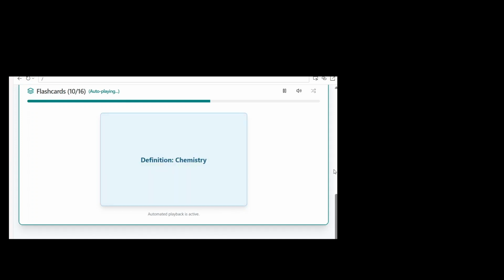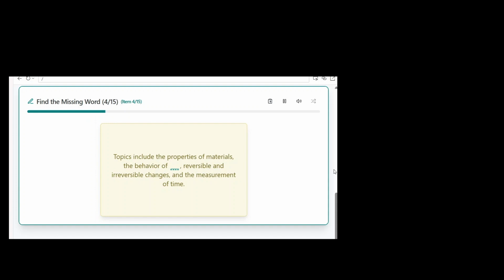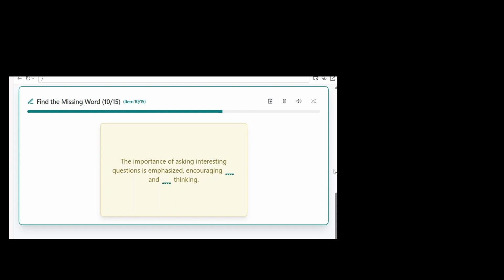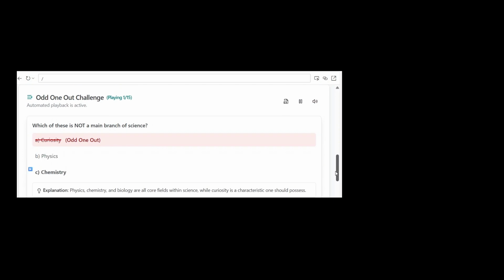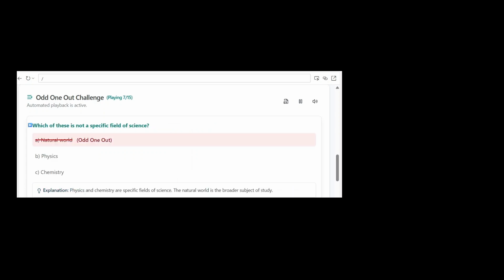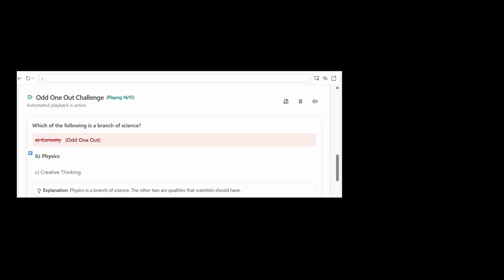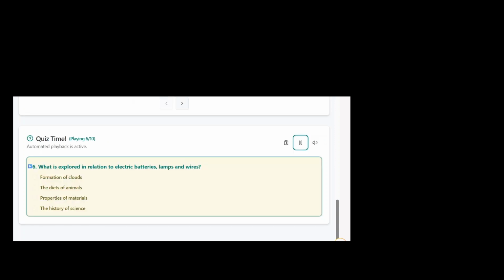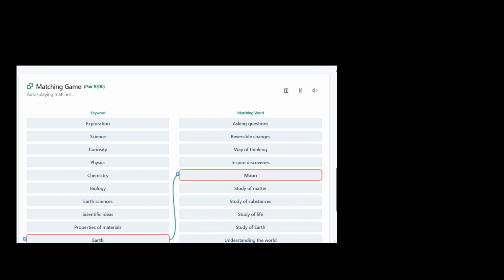Class 7 Science NCERT-CBSE- Chapter 1- The Ever-Evolving World of Science- Part 2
Description: Smart Learning Study Kit Part 2

0:00 - Introduction
0:34 - Agenda
0:56 - Flashcards
4:08 - Missing Word
10:10 - Odd One Out
16:12 - Quiz
19:24 - Matching Game
20:27 - Word Play
21:25 - Conclusion

Grade 7 science CHAPTER1 The Ever-Evolving World of Science
,Sciencetextbook NCERT CBSE
,The world of science
,Scientific exploration